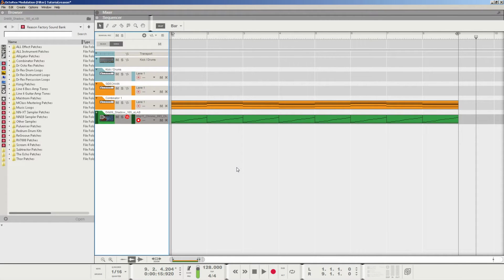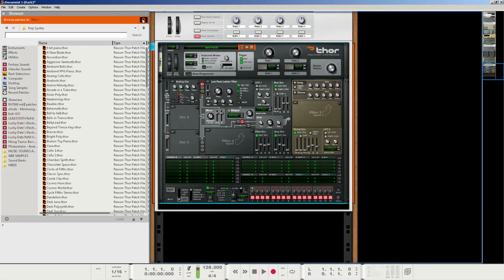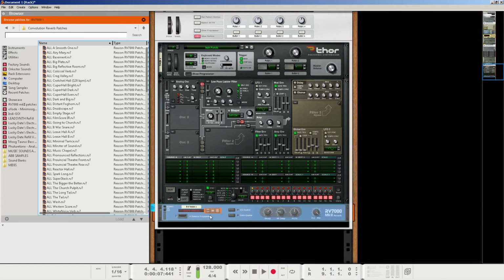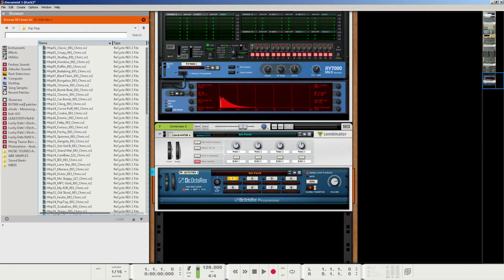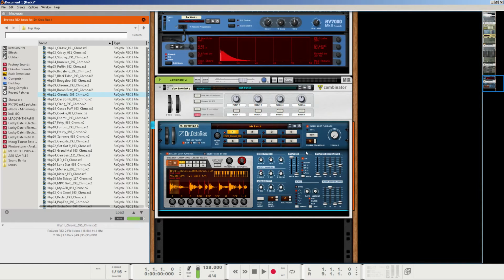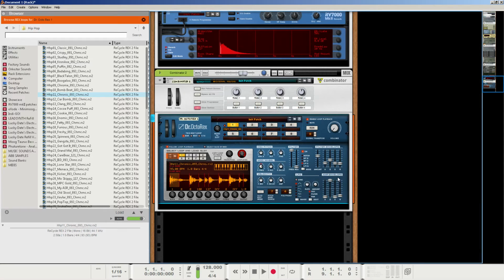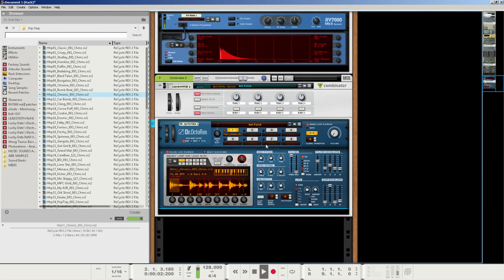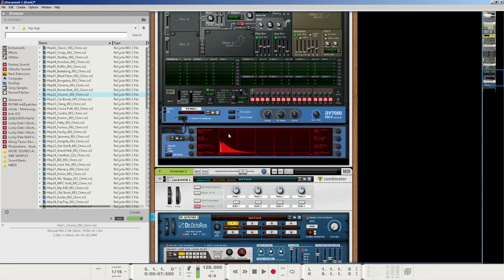How To Make Filter Effects With REX Loops In Reason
A method and tutorial for making filter effects using the Dr. Octo Rex Loop Player In Reason.